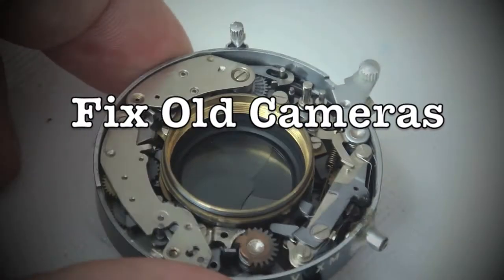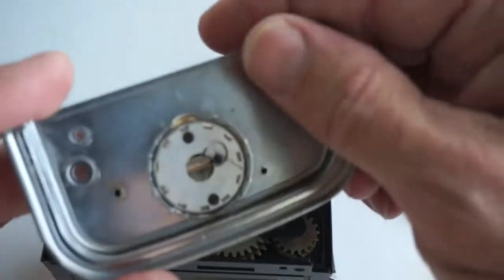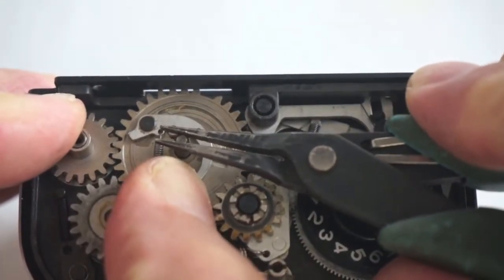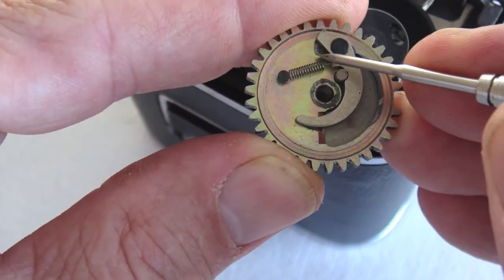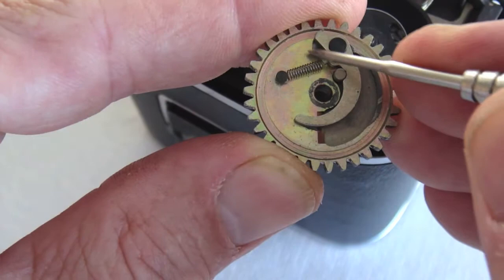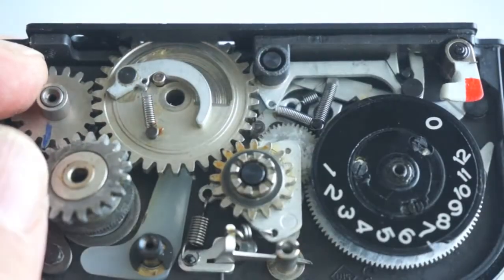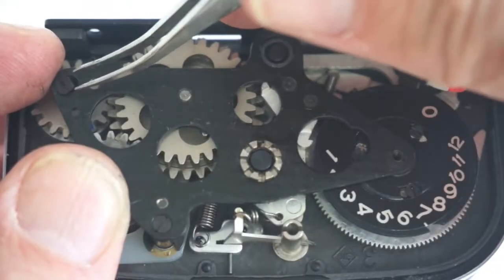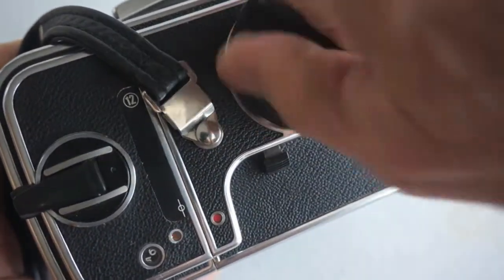Fix Old Cameras: Hasselblad CM Back Overlapping Frames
Film frames overlapping or jammed film wind condition in a Hasselblad CM film Back. This video shows are to access and repair the area of the mechanism that typically causes the issue of overlapping frames or a jammed wind condition.